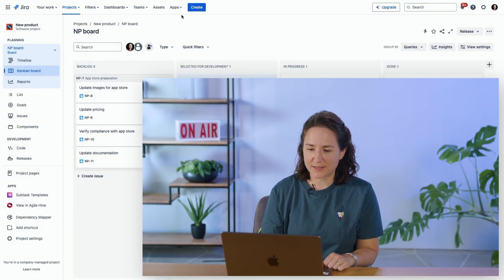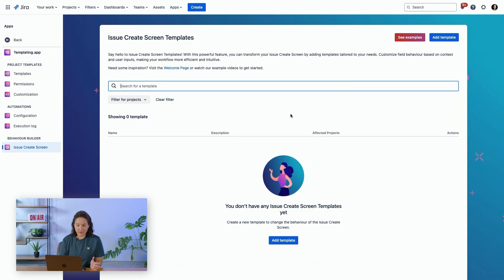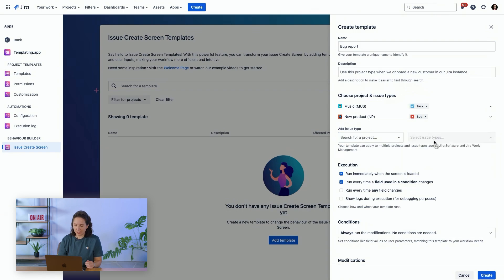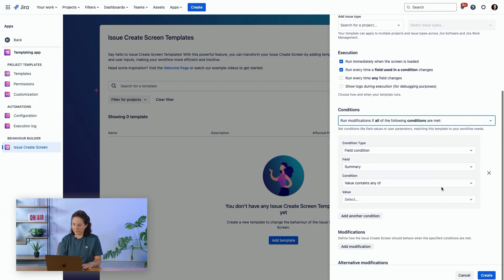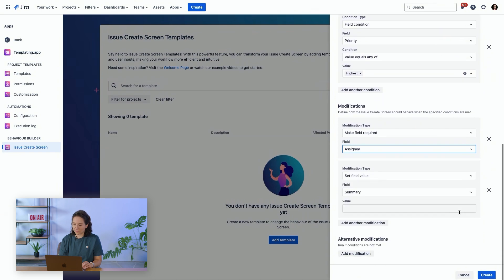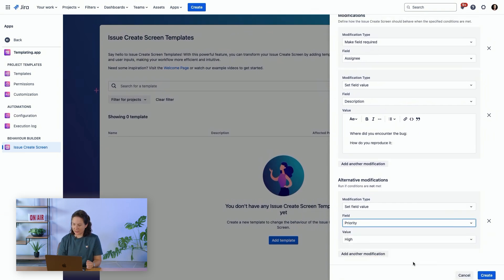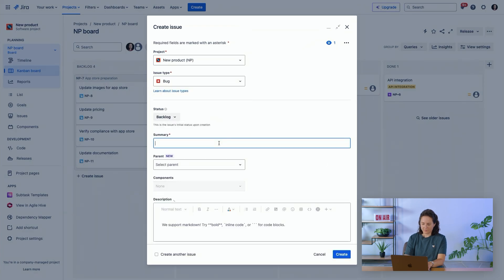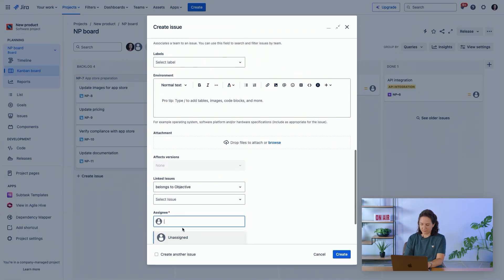Behaviour Builder for Jira Cloud - Templating.app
Ever wanted to control how fields behave when creating new issues? Now you can with our Behavior Builder for the Issue Create Screen. And the best part: No scripts or coding required! Easily add default descriptions or summaries to help users create new issues with all relevant information included.

💪 Add default values like predefined descriptions or summaries to Jira issues
⚙️ Hide and show fields or make them required or read-only
🛠️ Set up conditions based on field attributes or user-specific criteria

Templating.app is available on the Atlassian Marketplace – install your free 30-day trial today!

Find out if Templating.app is right for your company and book a free demo with us!

Do you have a feature request? Submit a feature request on Canny